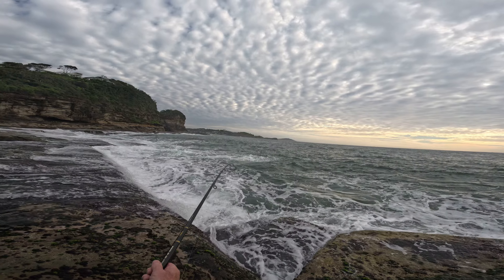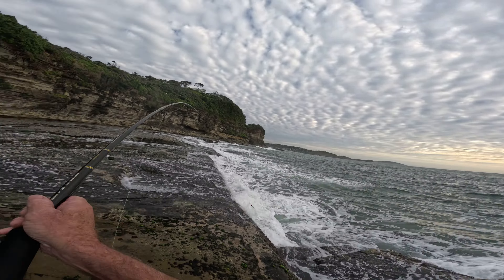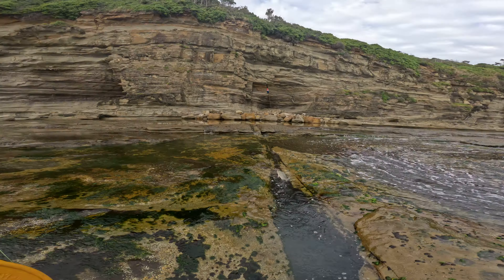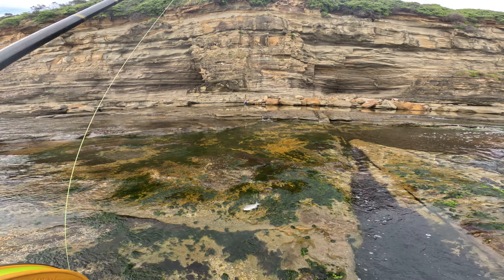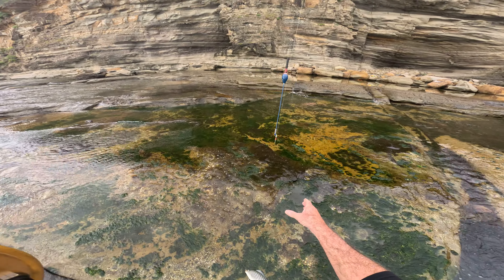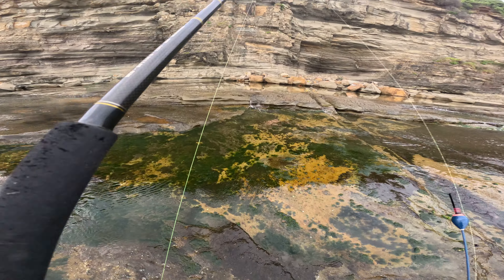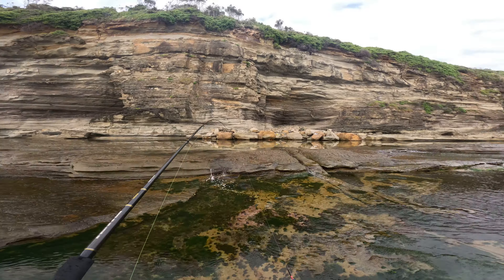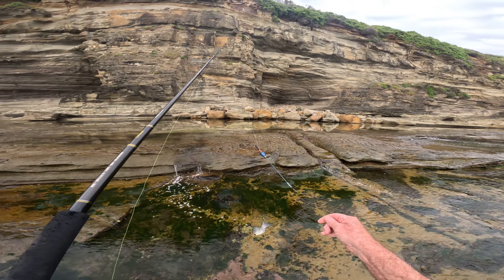3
3 is a breeze